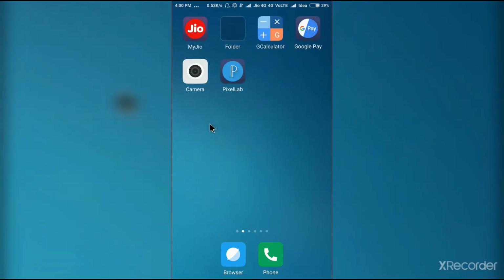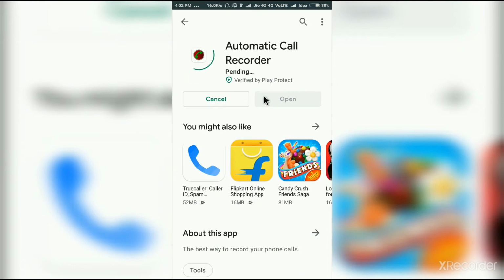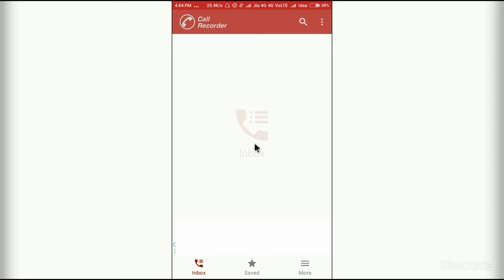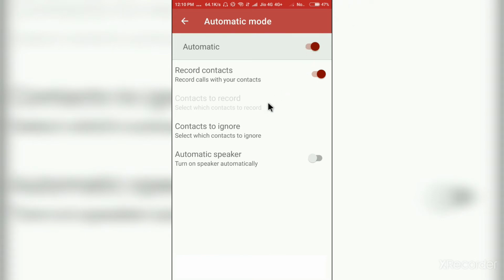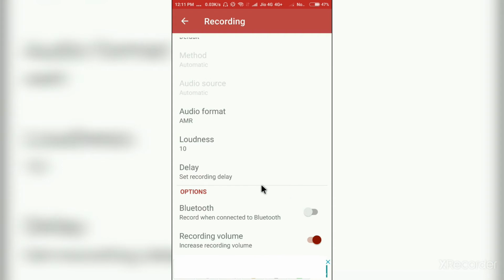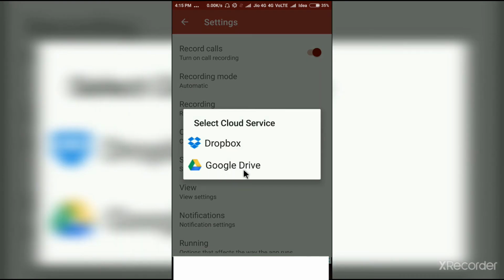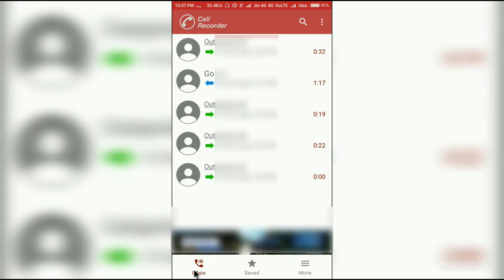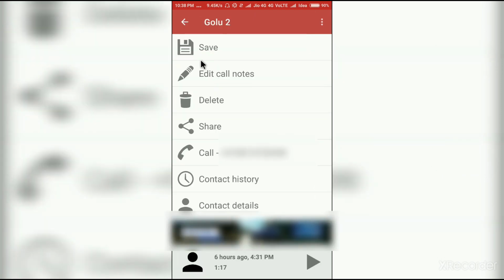how to record calls on android phones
In this video we are discussing about automatic call recorder app which is one of best app for call recordings. we are going to discuss about automatic call recording feature. this is the best call recording app I have ever seen because it records call automatically with clear voice and it has interesting feature like  cloud storage , auto functioning.
This app has cloud storage option like dropbox and google drive. The cloud storage is very useful in case when you have huge amount of of call recording files which requires big storage space in your phone. So by using cloud storage option, all your recorded files will be saved to cloud and u can download them whenever you wants.